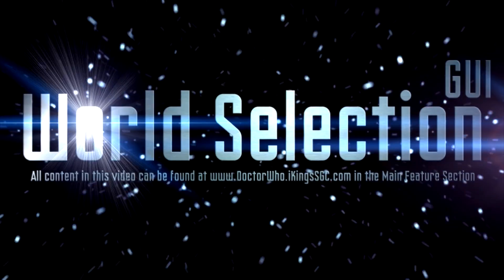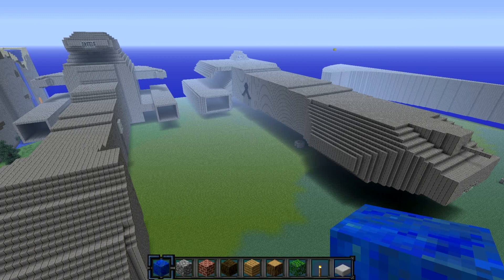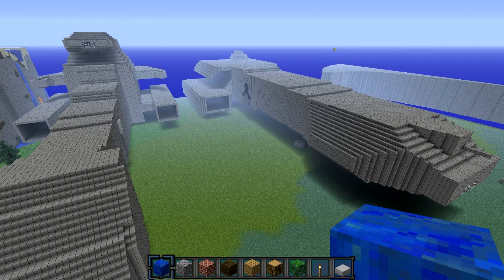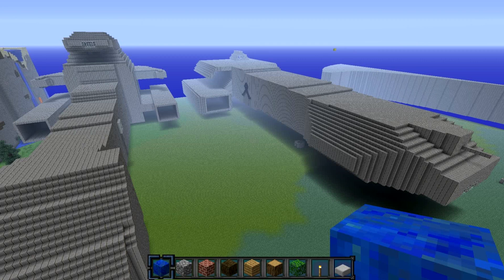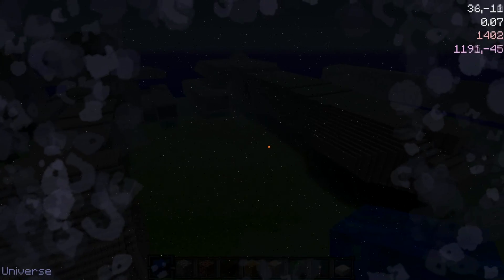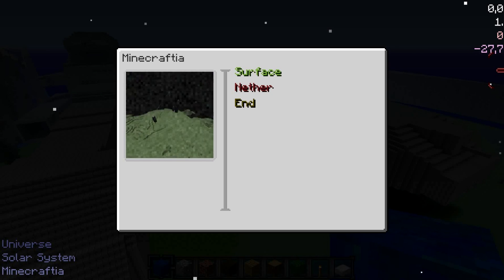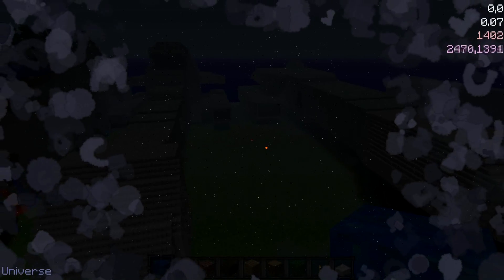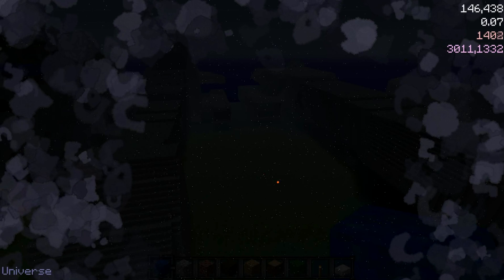World Selection GUI - WIP - Daily Report 11/19/12